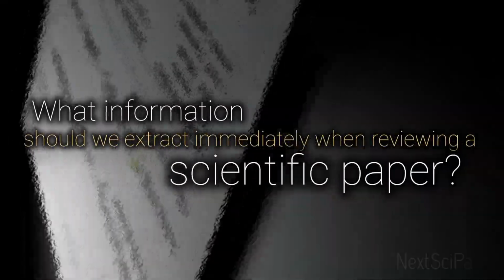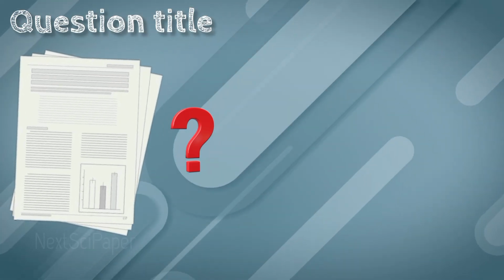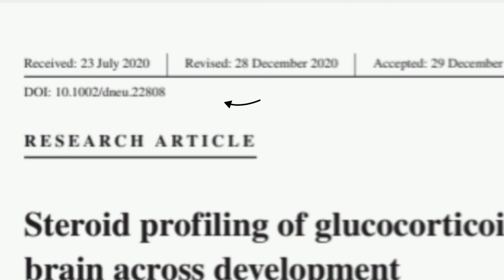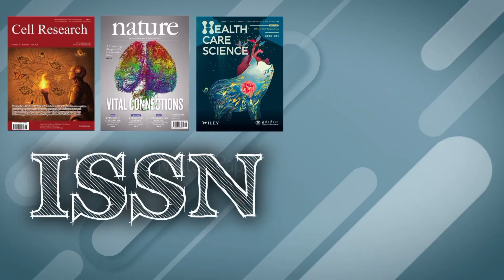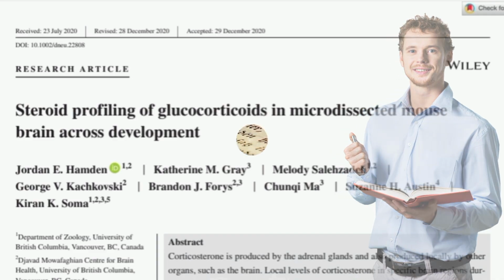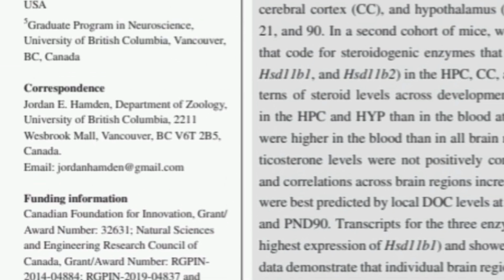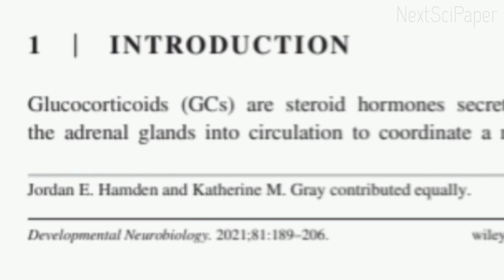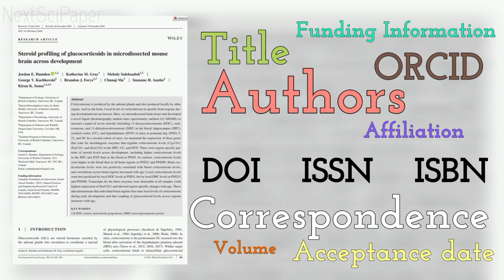CH1 | PART 3: What information should we extract from the first page of a scientific article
In this video, I give a clear and introductory overview of what information we should extract from the first page of a scientific article and why these details matter when starting to read research papers. Each of these components helps you understand the structure of the article and make a quick initial assessment before reading further. This video is designed for beginners who want to start learning how to read scientific articles from the basics and become familiar with the key information presented on the first page.

00:00 Information Extracted from the First Page of a Research Article
00:28 Title in Scientific Articles — Types of Academic Title Writing
01:59 What Is DOI in Scientific Articles? — Structure Analysis
02:56 What Is ISSN in Academic Journals? — Structure Analysis
03:23 Structure of the Authors and Affiliations Section in Research Articles
03:54 What Is ISBN in Scientific Books? — Structure Analysis
04:20 Introduction to Correspondence and Funding Information in Research Articles
05:04 Publication Timeline Information in Articles — Submission, Revision, Acceptance, and Publication Dates
05:37 Where to Find Volume and Issue in Articles, and What ORCID Represents